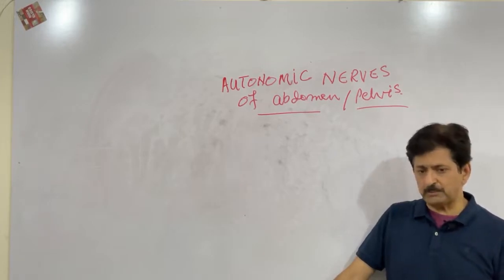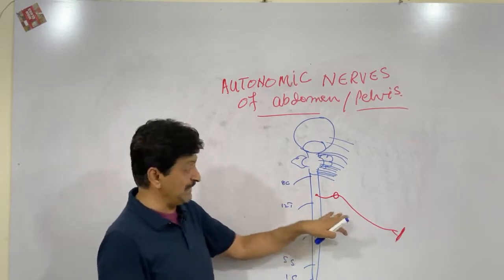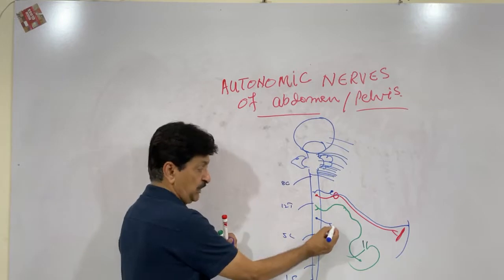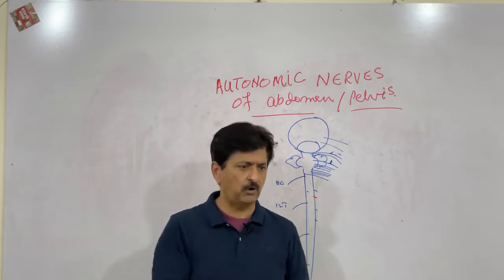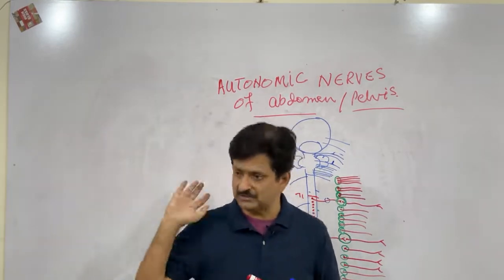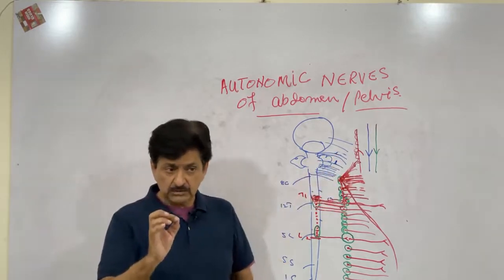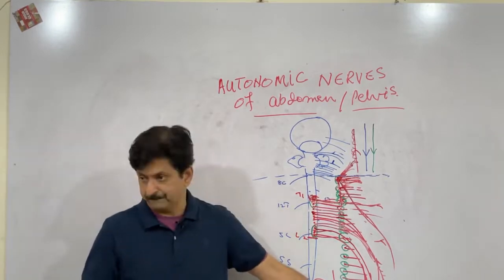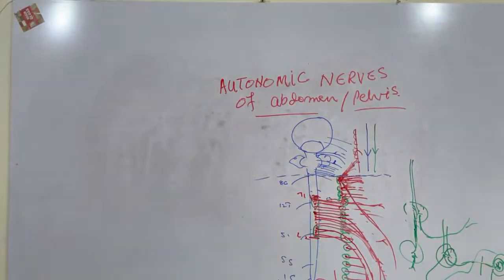52.GIT & LIVER LEC#52 II Anatomy-Part 28 II Autonomic Nerves of Pelvis & Abdomen-Part 1 II